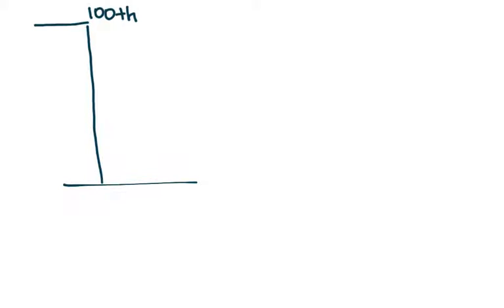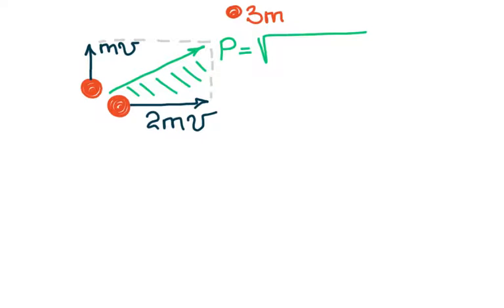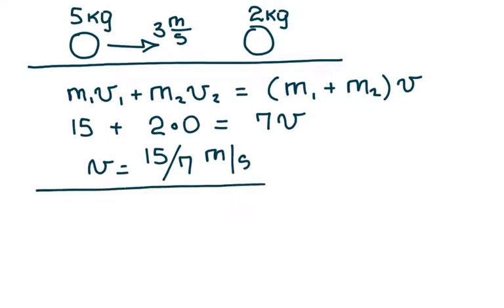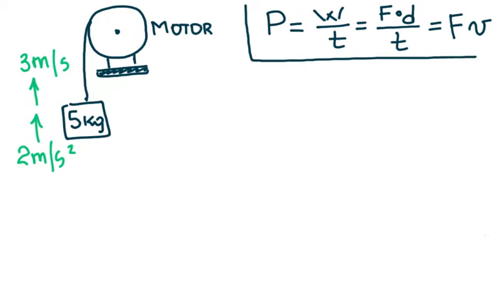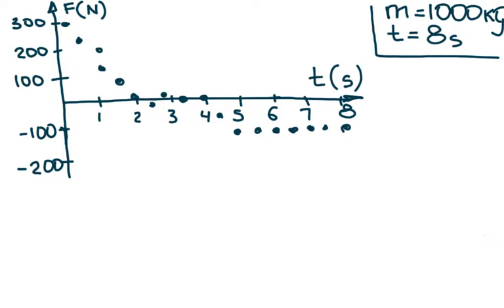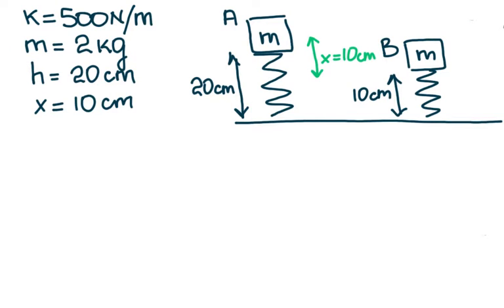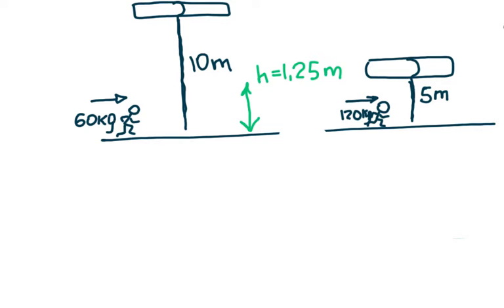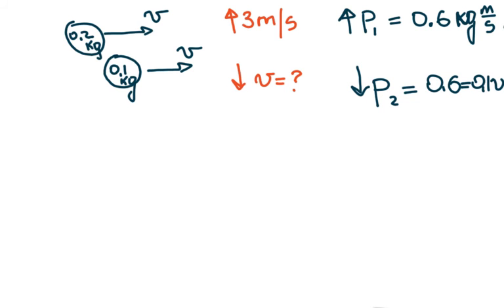AP Physics 1 - Review - Kinematics Dynamics - Final